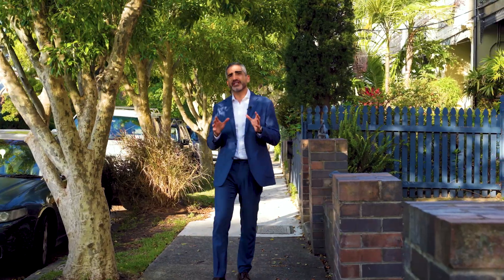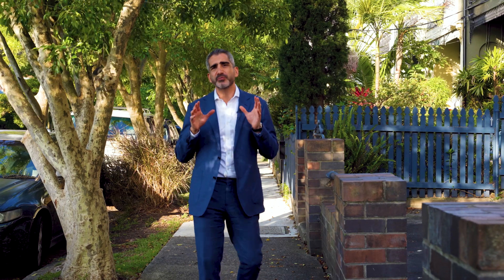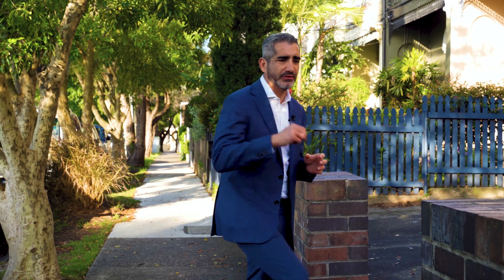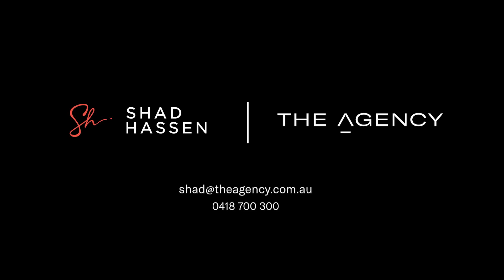1/15A Searl Street, Petersham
Charming Art Deco apartment within a desirable part of Petersham

Enjoying a ground floor position within an Art Deco block of four, this charming apartment presents a convenient lifestyle opportunity in one of Petersham's most desirable streets. Brimming with character and warmth, you'll appreciate all the retained period details on display throughout, while the inviting exterior presents a community backyard and large deck framed by lush established gardens. This lovely apartment also presents comfortable living zones, a gas-equipped kitchen, private accommodation, a full bathroom plus a secure front terrace overlooking the peaceful tree-lined street. Its sought-after address ensures effortless walking access to Petersham Park, the aquatic centre, the bowling club and city transport.
'Mona' apartment block offers solid double brick construction
Entrance hallway leads to combined lounge and dining zone
Original timber floorboards placed below high ornate ceilings
Common backyard and deck framed by established gardens
Kitchen with Westinghouse gas stove and Bosch dishwasher
Two private bedrooms, main connects to undercover terrace
Family bathroom complete with shower, bathtub and vanity
Excellent opportunity for owner-occupiers or astute investor
Designated internal laundry room plus garden storage shed
Minutes to vibrant collection of shops, cafes and restaurants
Catchment for Petersham Public School/Taverners Hill Infants
Nearby arterial roads provide convenient links to Sydney CBD